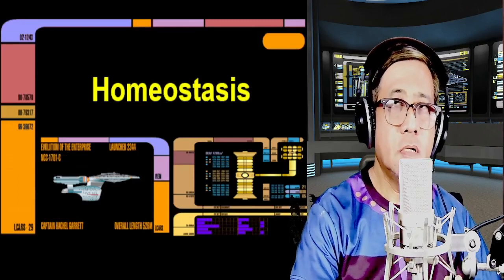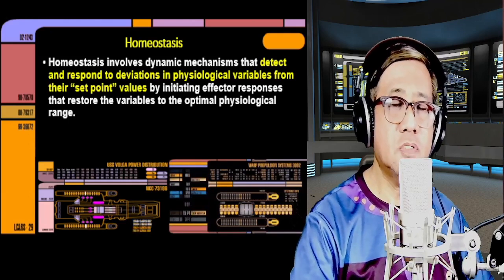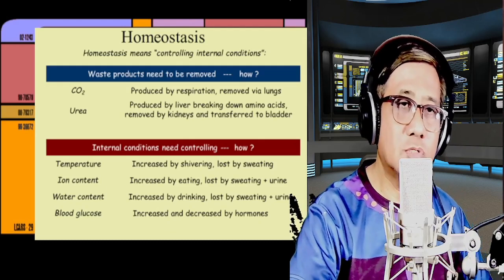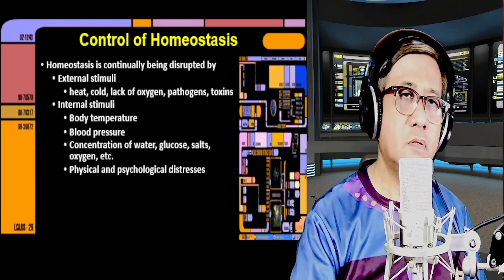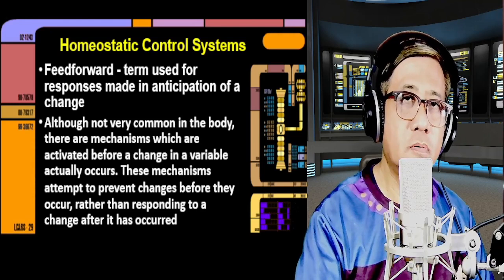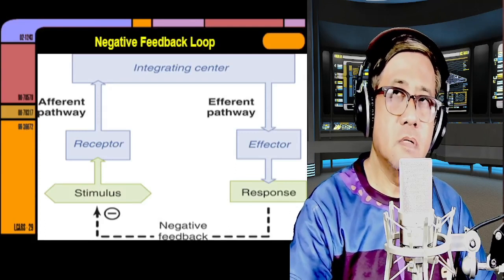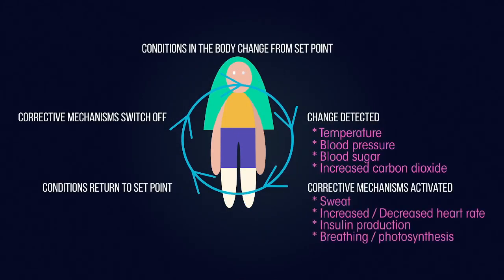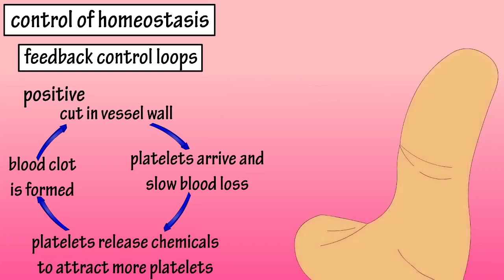HOMEOSTASIS ONLINE LECTURE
HOMEOSTASIS online lecture by Prof Jun Cajigal focuses on how an organism maintains balance or equilibrium